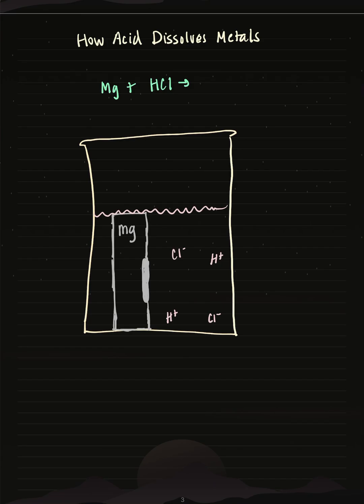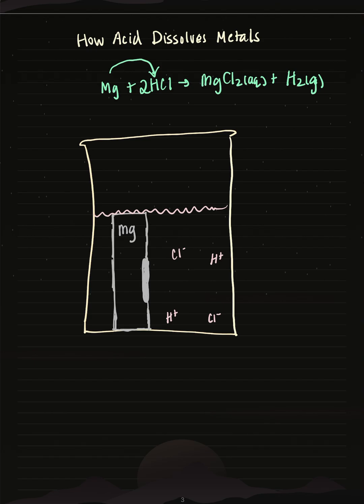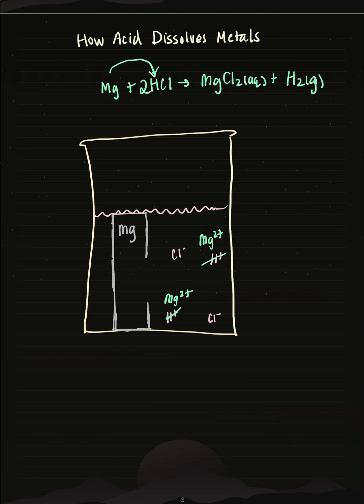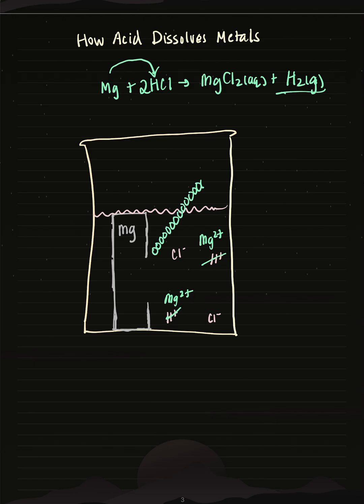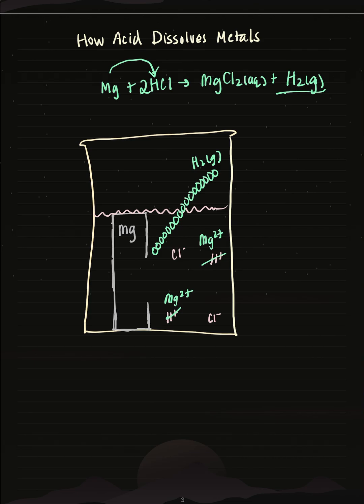How Acids Dissolve Metals 🧪🪙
In this explainer, we will examine how acids (like HCl) are able to dissolve metals. In this example, this is a classic case of single displacement, where the reactive metal takes the place of hydrogen. This makes the metal physically break-down into ions, while releasing hydrogen gas in the process.